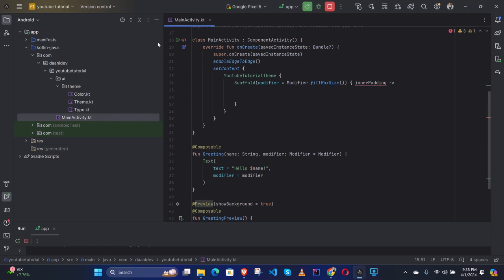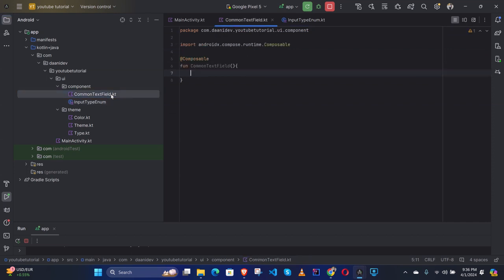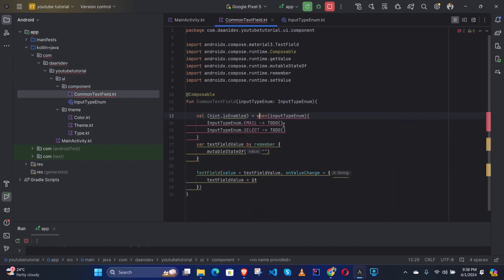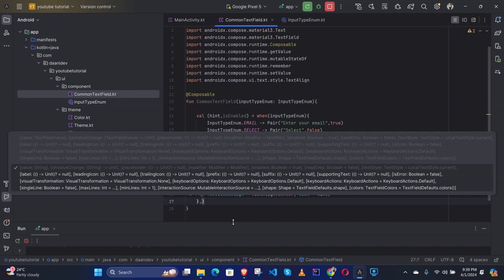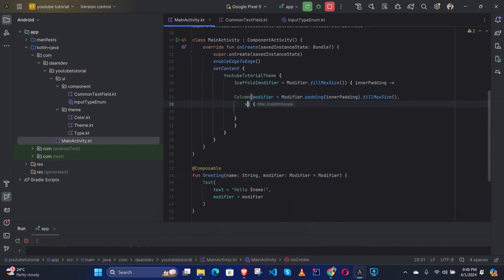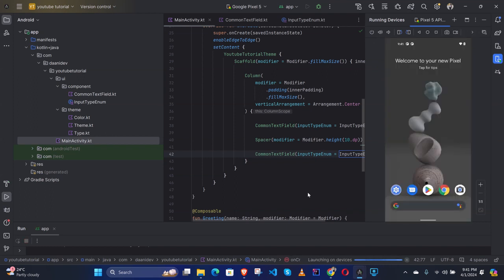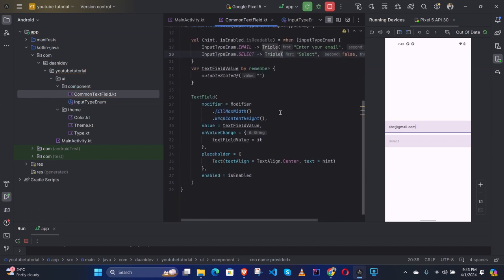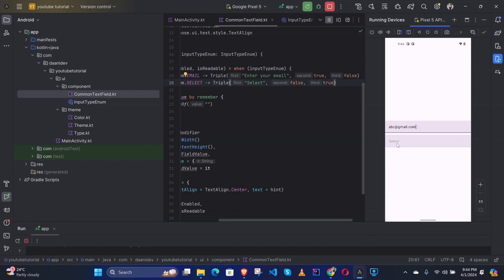Initialize Variables in Kotlin (tip) by using Pair function and Triple function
In this video tutorial i have initialize variables by using pair function and triple function in kotlin.
Its very use full if you want to use minimal lines for initializing variables in your code.
Let me know in comments about your thoughts